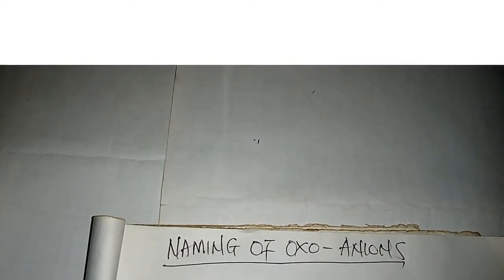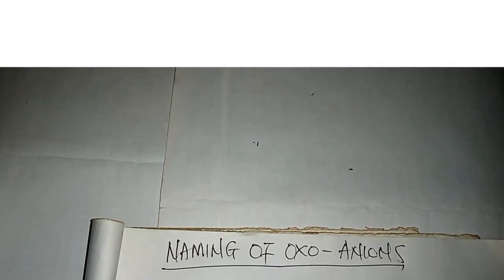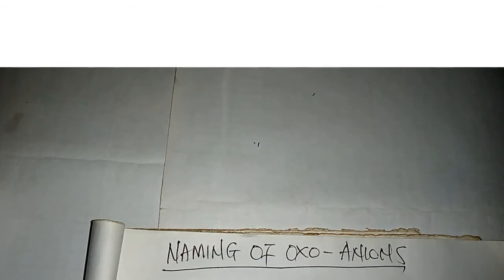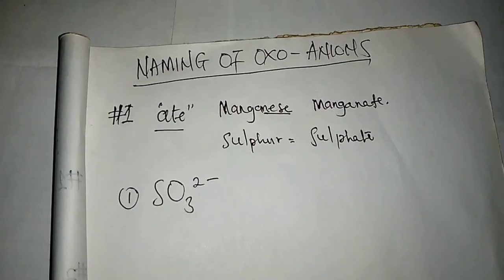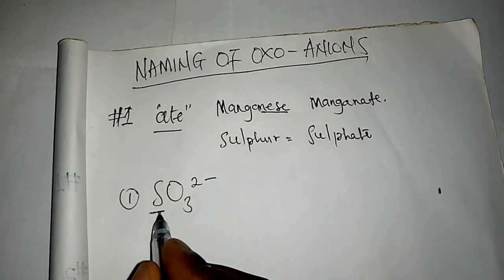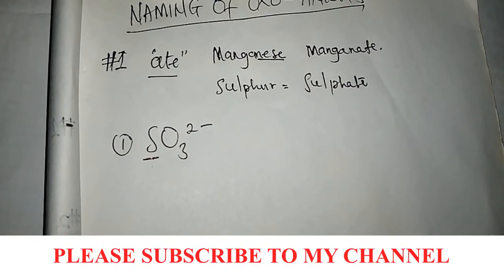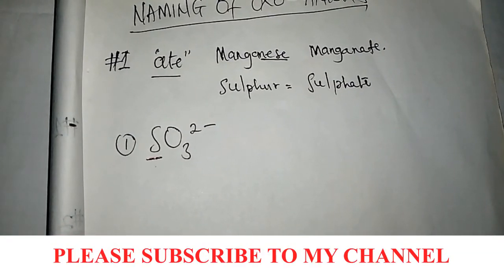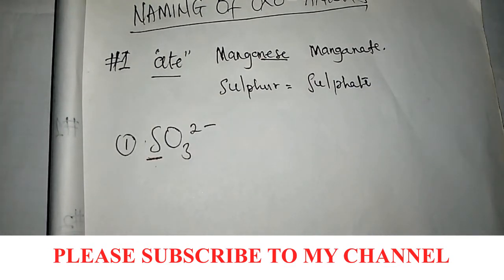THE SIMPLEST METHOD FOR NAMING OXO-ANIONS FOR BEGINNERS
Naming of Oxo-anions was deeply taught in this tutorial